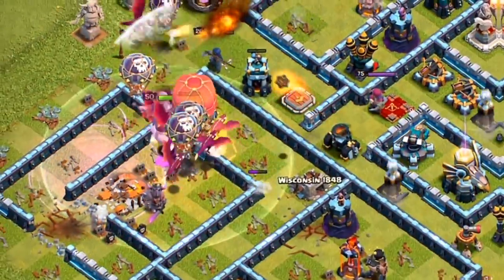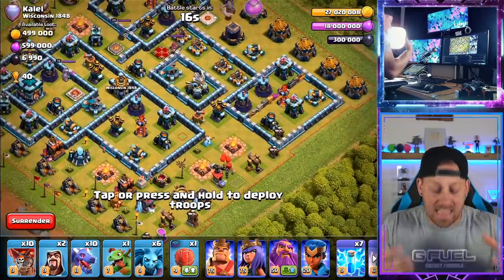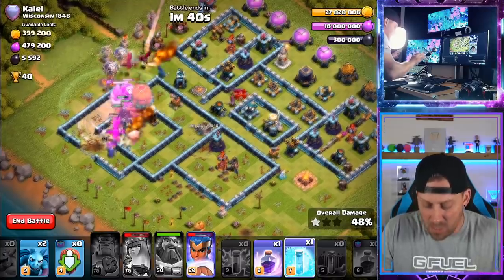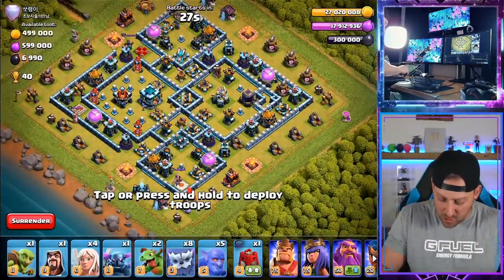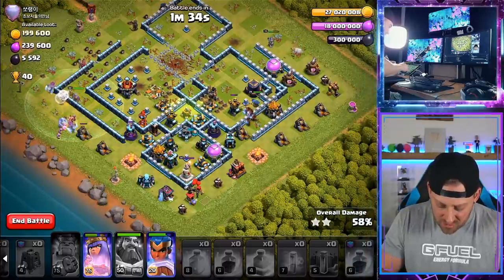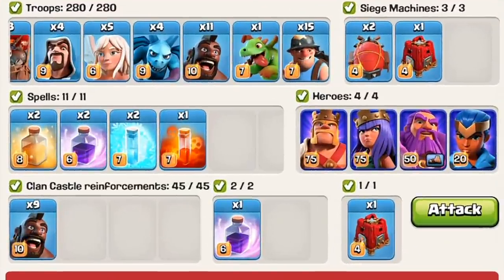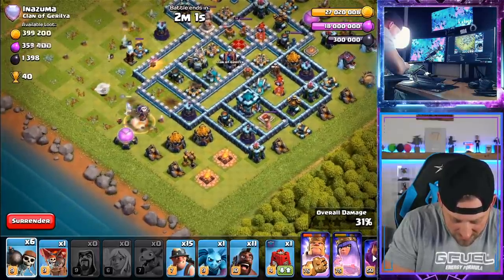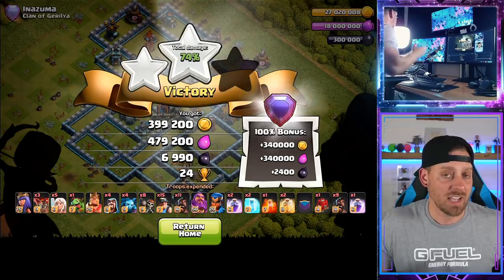The WORST Attack Strategy in Clash